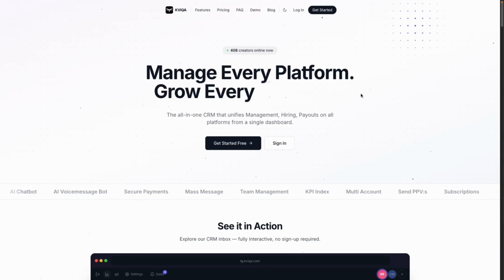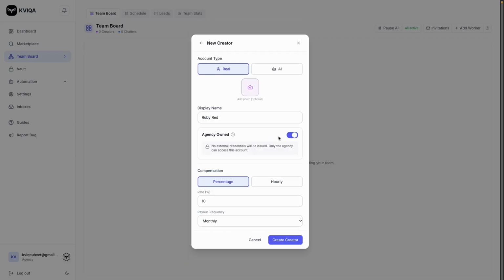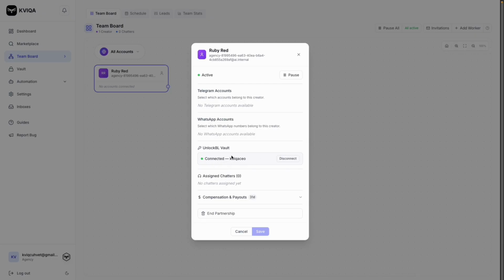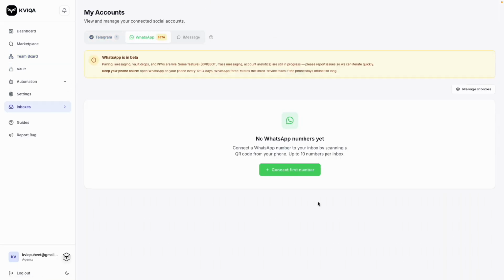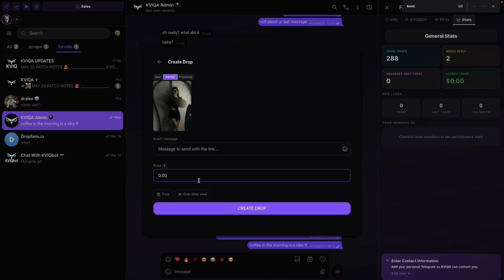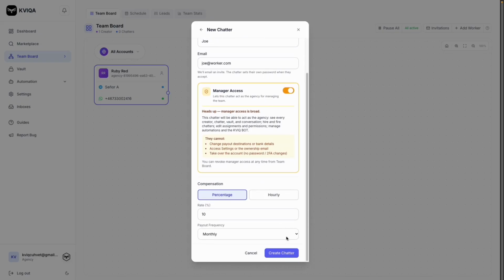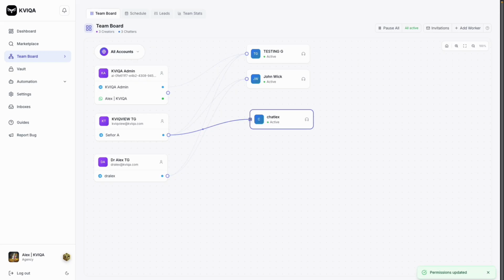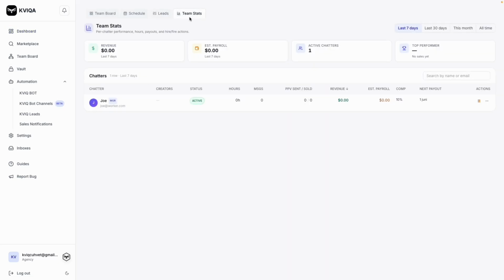UPDATED – QUICK SETUP GUIDE FOR KVIQA with ANY PROVIDER | June 2026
QUICK SETUP GUIDE FOR KVIQA with ANY PROVIDER.
For: FANGATE, DROPFANS, EXCLU, UNLOCKBL users.